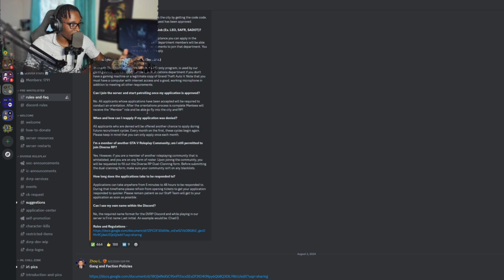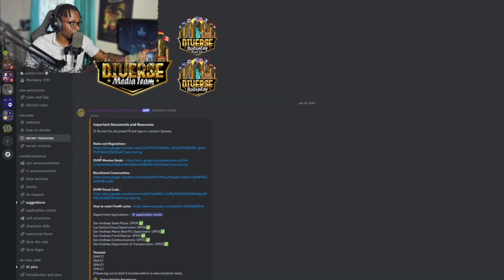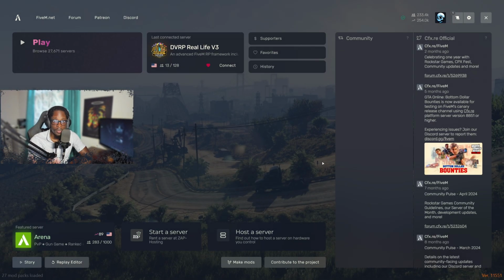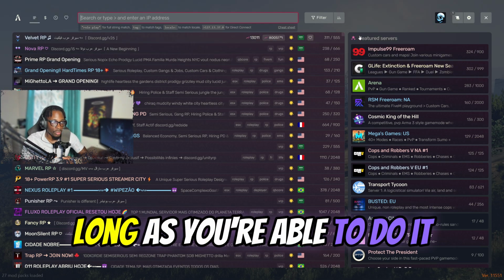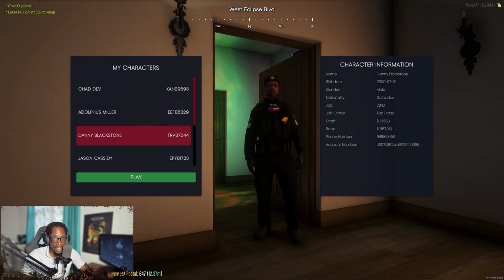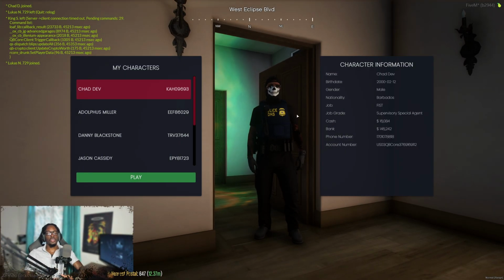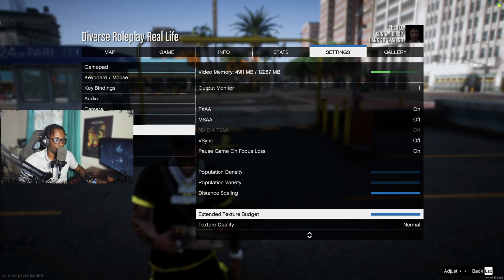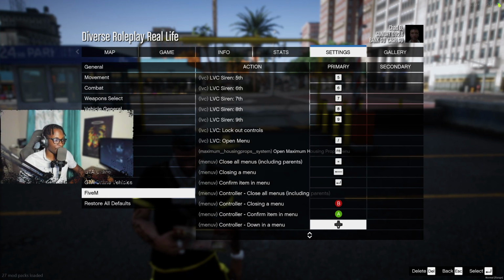Top Essential Tips for NEW Players in GTA 5 Roleplay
Welcome to the ultimate beginner's guide for GTA 5 Roleplay! 🎮 Whether you're just starting out or looking to improve your RP skills, this video has got you covered. Learn the top 10 essential tips every new player needs to succeed in the immersive world of GTA 5 RP. From creating your character to understanding server rules and enhancing your roleplay experience, we’ll guide you every step of the way.

👉 What you'll learn:
✔️ How to pick the best RP servers for beginners.
✔️ Tips to create a memorable character.
✔️ Roleplay do's and don'ts for new players.
✔️ Essential commands and tools to get started.

Get ready to dive into the exciting world of GTA 5 RP with confidence and make your mark in the RP community!

Links to Awesome YouTube Channels:
Check out these incredible creators for more gaming content, roleplay adventures, and inspiration:

Let us know your favorite moment in the video or any ideas for future scenarios in the comments below. Your feedback means the world to us!